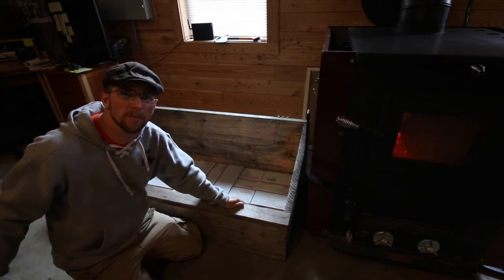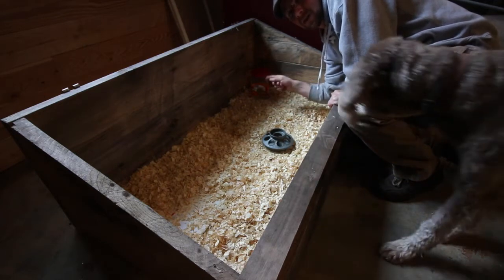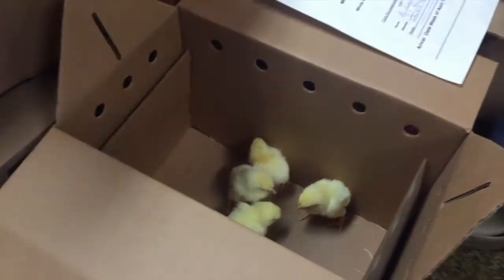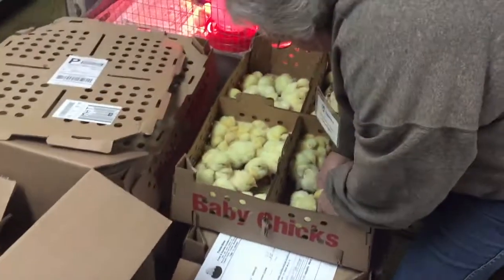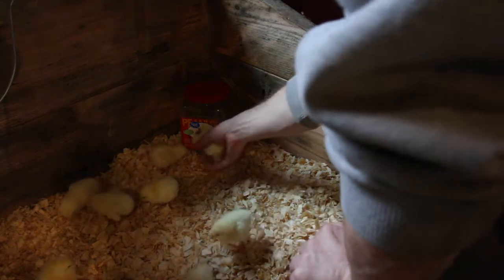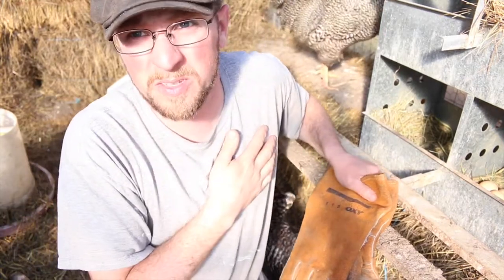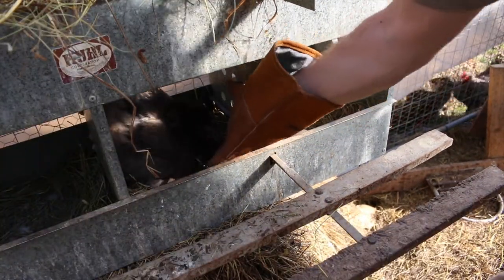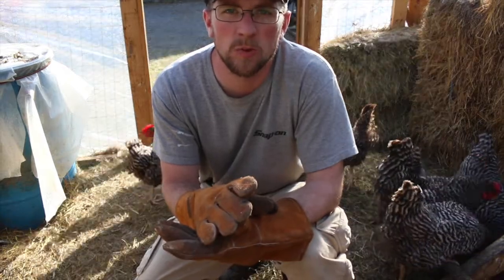This Broody Hen Sure is Moody! and Getting Meat birds.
The broody hen was in a different nest box, I needed to move her and we want and got the Meat Birds. Now we can compare the Cornish cross with the barred rocks as the grow out!